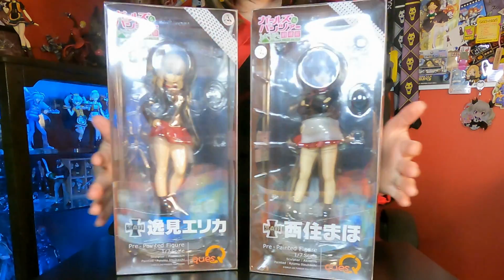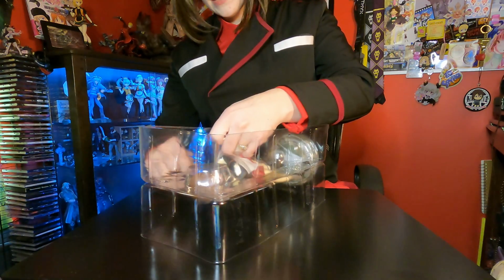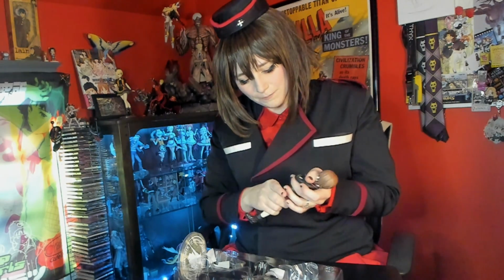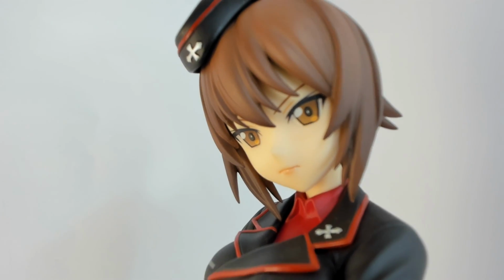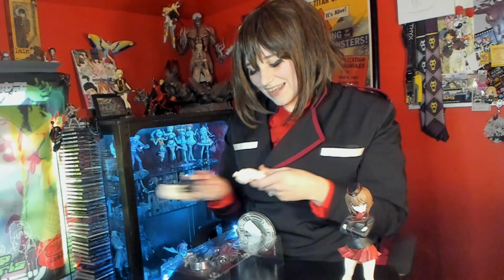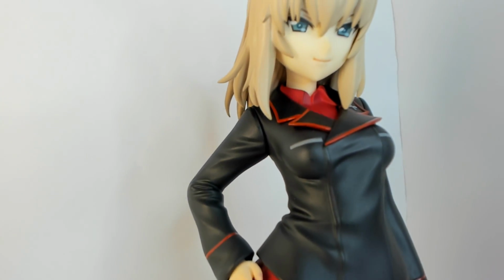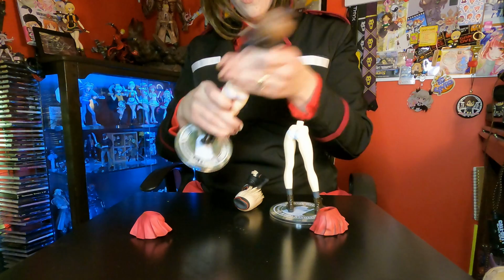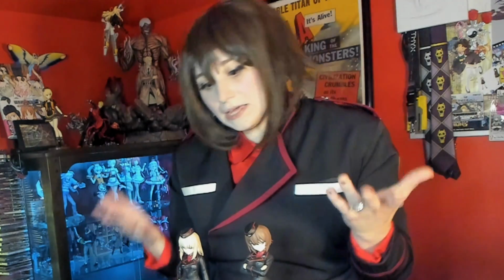Apparently, their skirts come off… Maho & Erika - Girls und Panzer Figure Unboxing & Review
Welcome to another Girls und Panzer unboxing! In this video I (finally) unbox my Ques Q Maho Nishizumi and Erika Itsumi figures. These are 1/7th scale and I have to say I really like how these two turned out. I hope Ques Q does make more GuP figures in the future, but only time will tell.

Links to figures shown:

Character: Maho Nishizumi
From: Girls und Panzer
Type: 1/7 Scale
Company: Ques Q
Condition: B+/B

Character: Erika Itsumi
Type: 1/7 Scale
Company: Ques Q
Condition: C/B